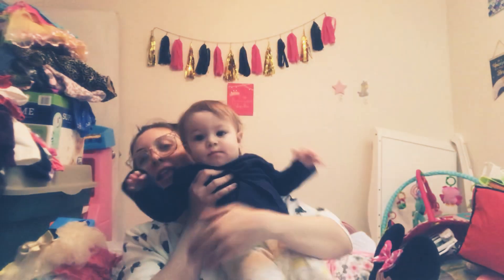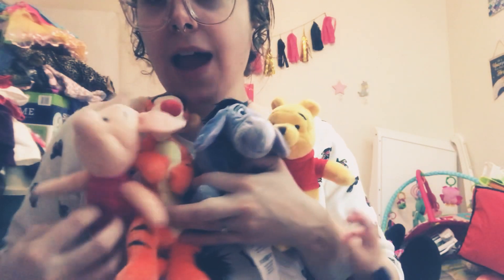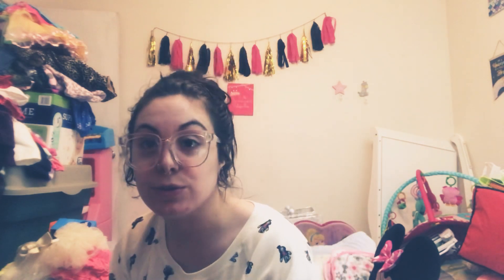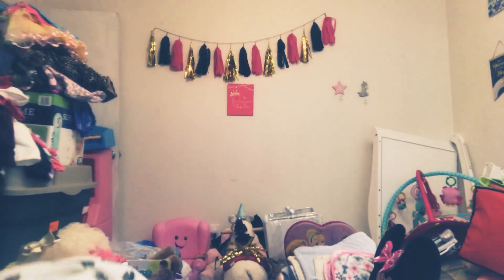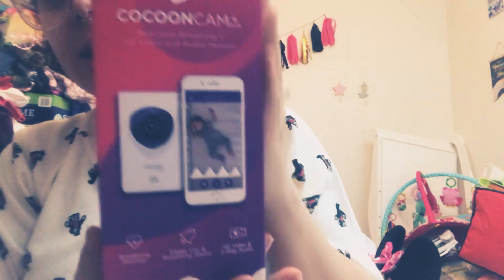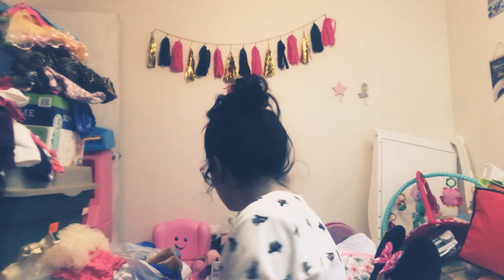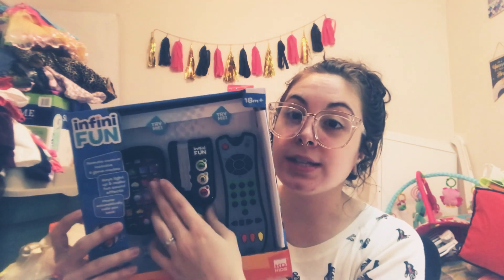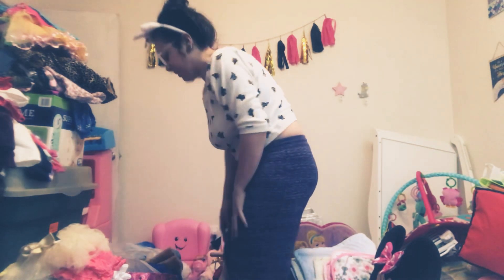Daughters Birthday Haul 💝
My daughters 1st birthday 🎂
Presents from family and her first ever birthday party!
Btw let me know what you think of the glasses ? Trying something new ☺️ enjoy !